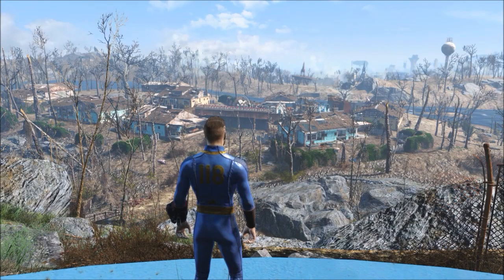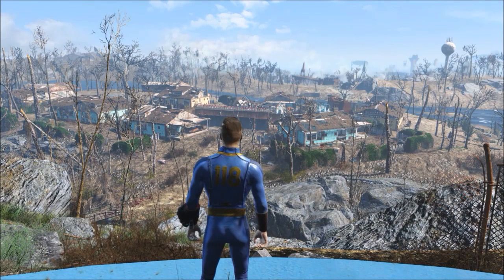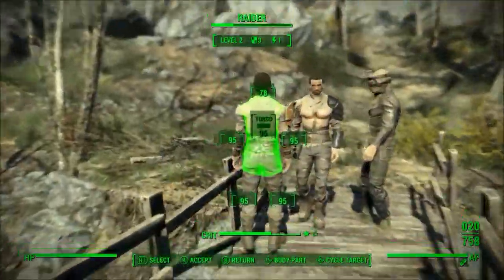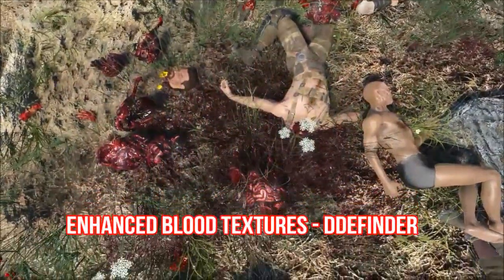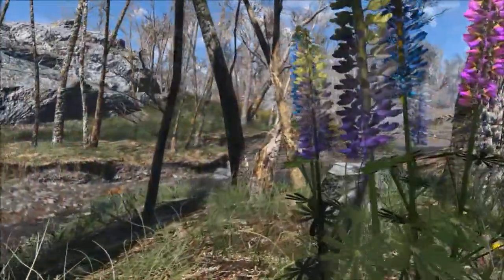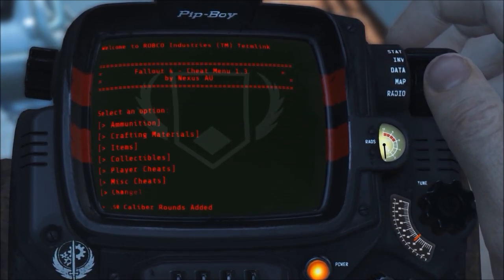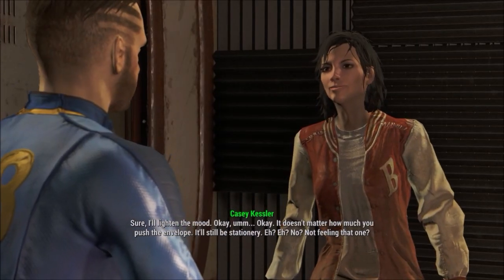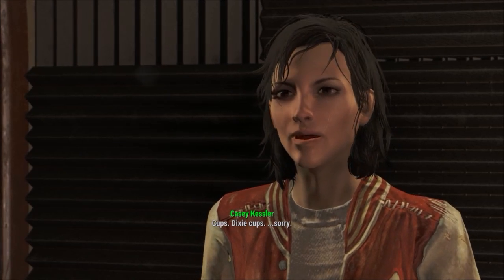Fallout 4: Console Mods of the Week #1 - A New Commonwealth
In this video, I'll be showcasing the best console mods of the week. I plan to make this a weekly series, showing off mods every week.

Fallout 4 is the first Fallout game to have native mod support for consoles. During the E3 2015, at the Xbox Conference, Todd Howard went on stage to tell the audience that Xbox One will offer mod support following the release of the Creation Kit for PC, which is available for download as of April 26, 2016. The Xbox One is expected to support mods in May, with support for PlayStation 4 arriving sometime in June.